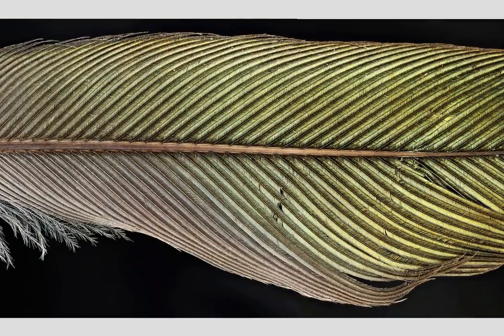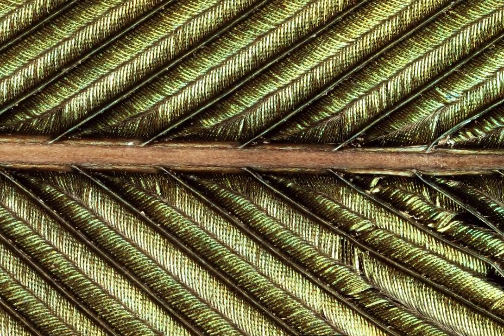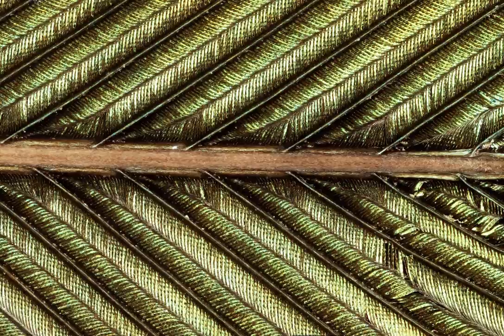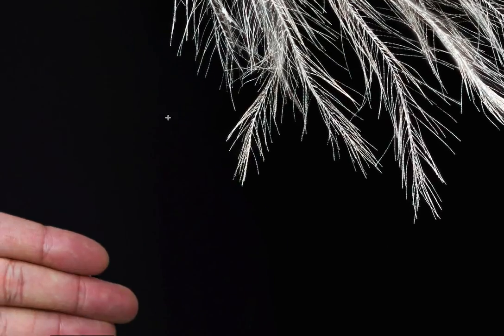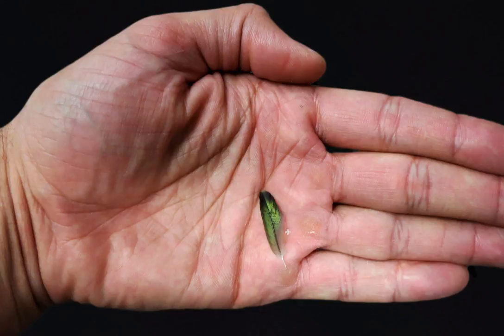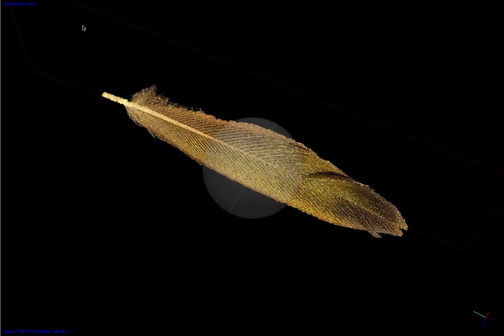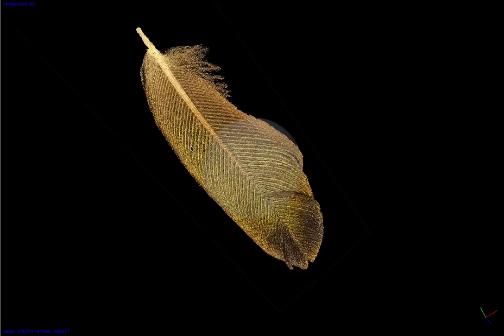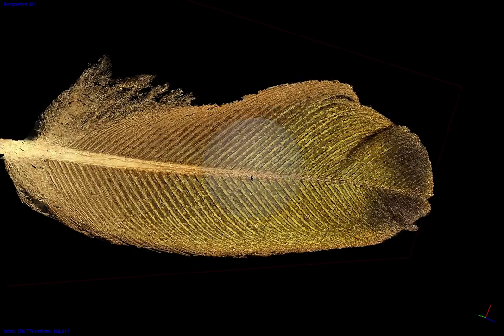3D Modeling a Hummingbird Feather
This is a video about 3D imaging and modeling the tail feather from a Ruby Throated Hummingbird.